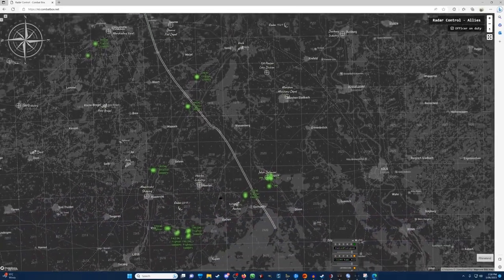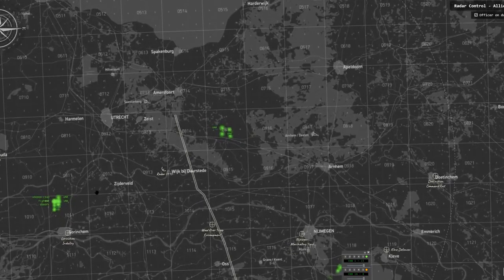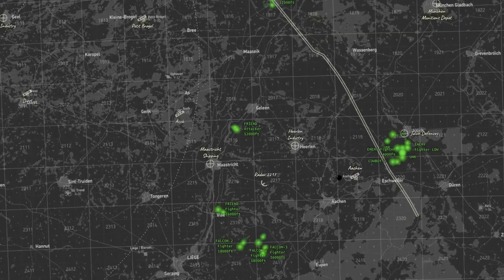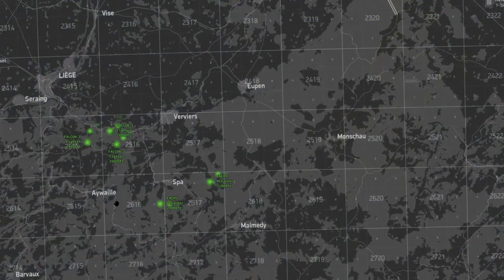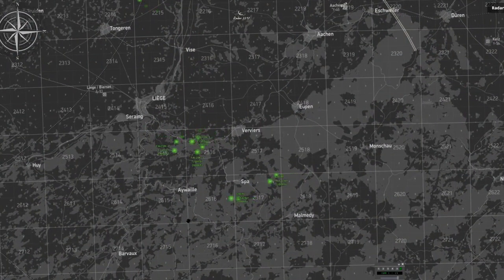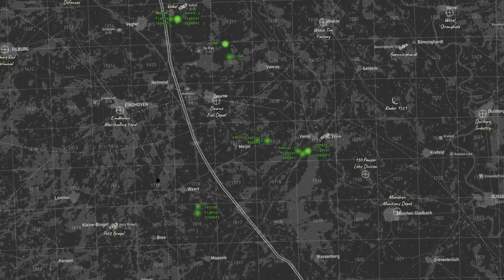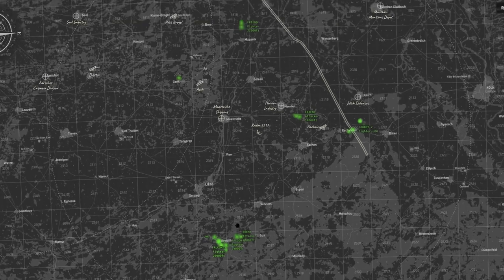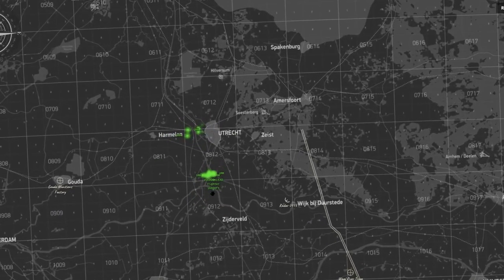RCI for Combat Box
Explaining and demonstrating the new RCI feature for combat box